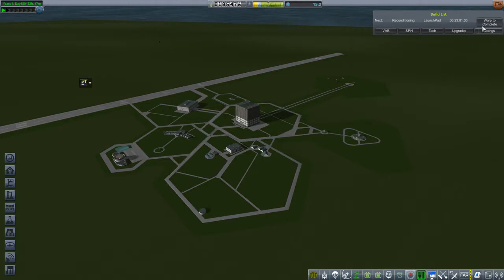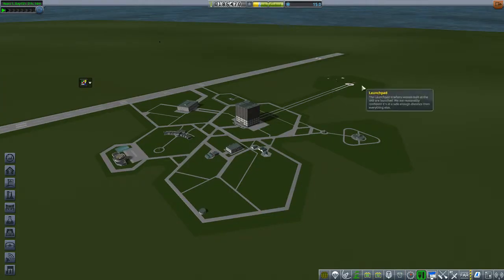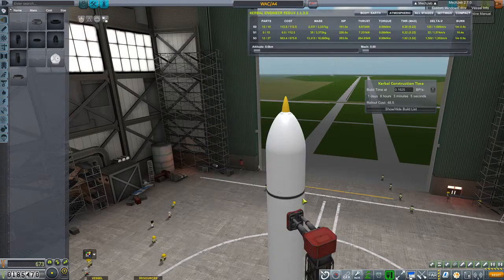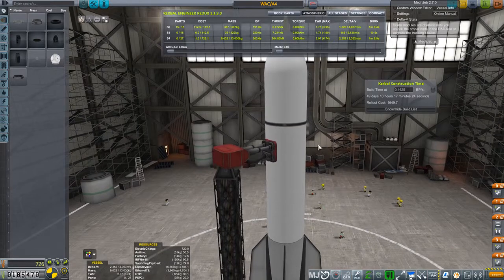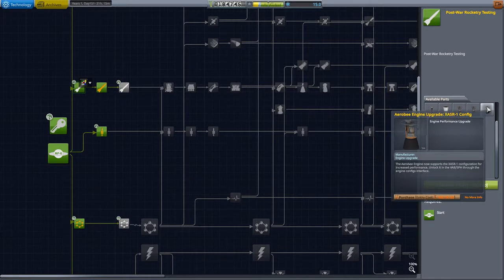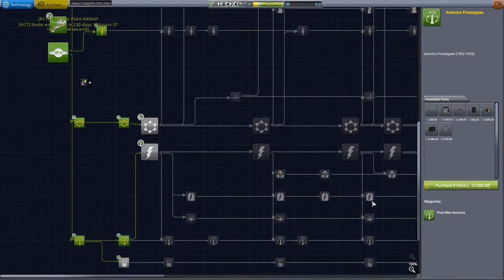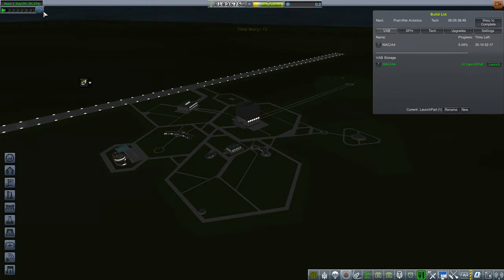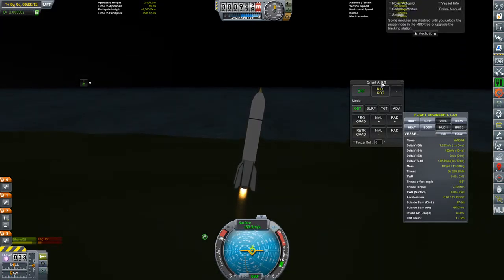KSP 1.3.1 RP1 Episode 4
This episode I launch some A-4 rockets in search of more science. Also I show how really poor I am at geography! I didn't realized Daytona beach was that close to Cape Canaveral, and that Lake Okeechobee was closer to where I was then to Miami.
**Time Stamps**
0:00 Mission Update
1:30 Rocket Update
4:00 R&D Update / KCT Upgrades
9:30 Launch - Water Biome
16:10 Launch - Forest Biome